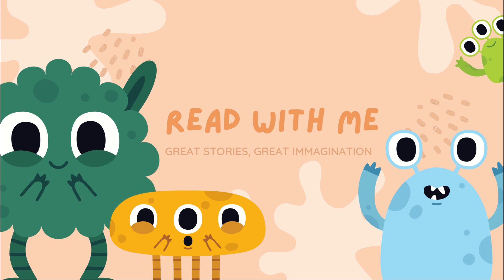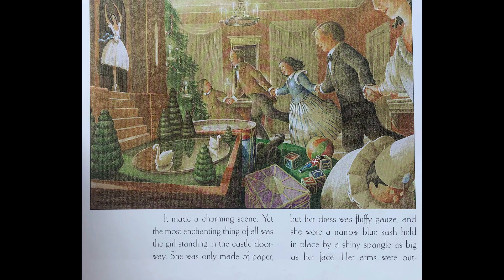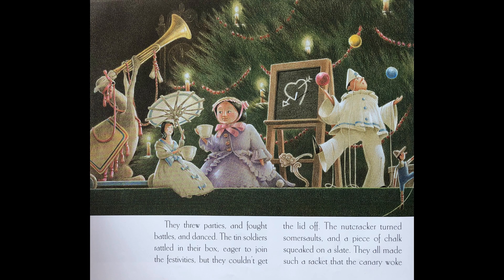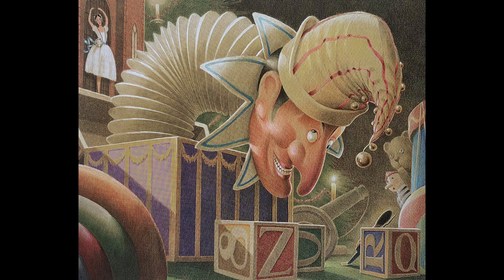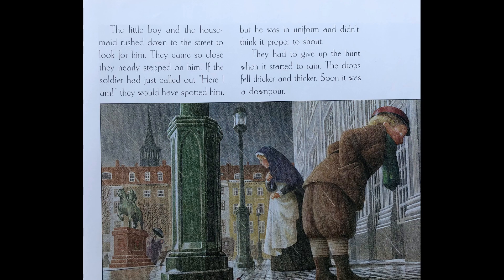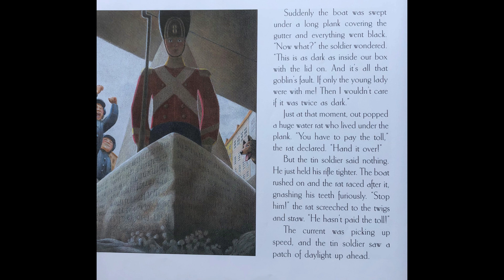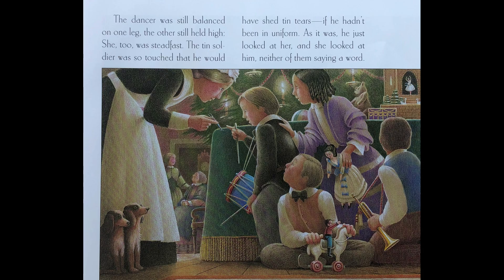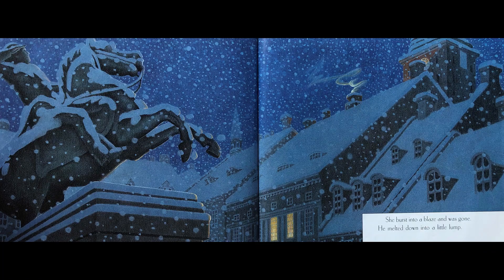💂‍♂️ The Steadfast Tin Soldier Retold by Tor Seidler - Kids Book Read Aloud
Form the great story teller himself, Hans Christian Anderson comes a story of a steadfast tin soldier and his trials and tribulations to get back to his love. Masterfully retold by Tor Seidler and beautifully illustrated by Fred Marcellino

Read along with us as we enjoy another great book. Read long and encourage your child to interact with the illustration.

Time Codes
0:00 Introduction
0:19 Reading Session - The Steadfast Tin Soldier
10:52 Final Thoughts and close